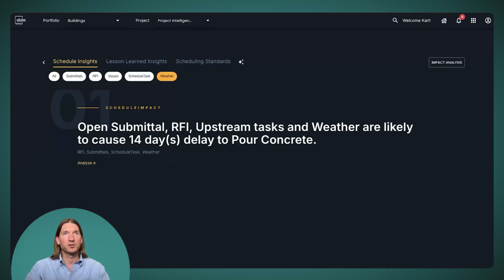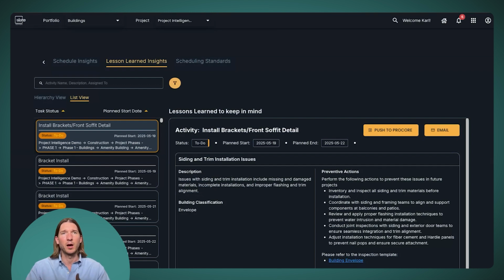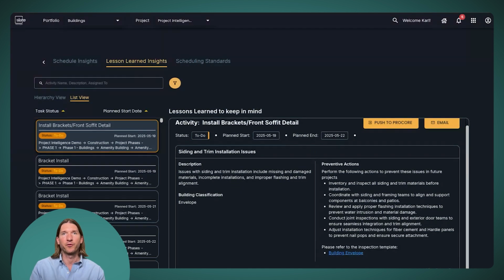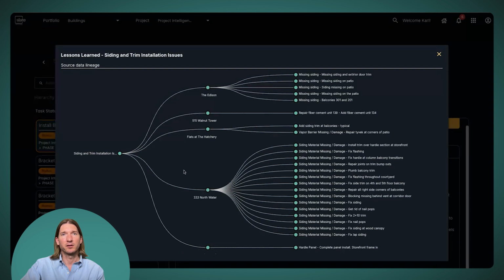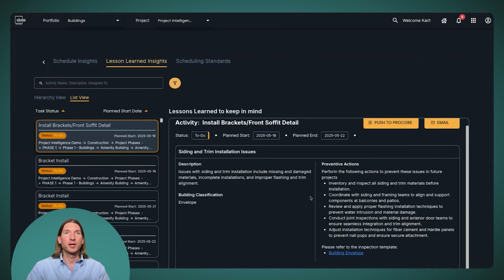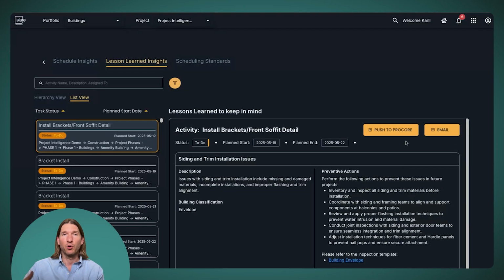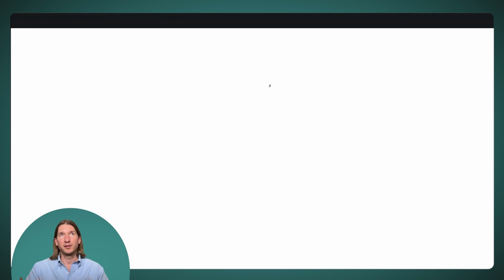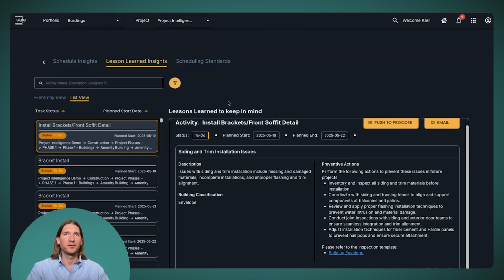Lesson Learned Insights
Discover how Slate builds and applies a library of lessons learned to live projects. See how historical project data is analyzed with generative AI to surface timely insights, preventative actions, and best practices helping teams avoid repeating costly mistakes.